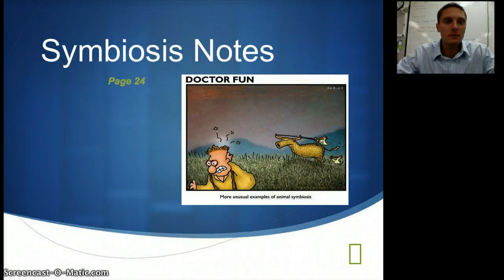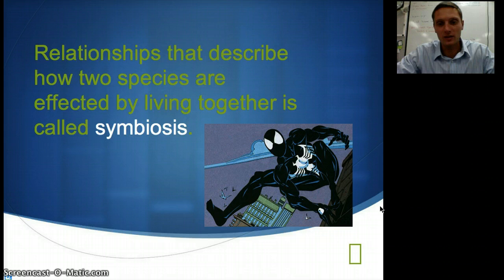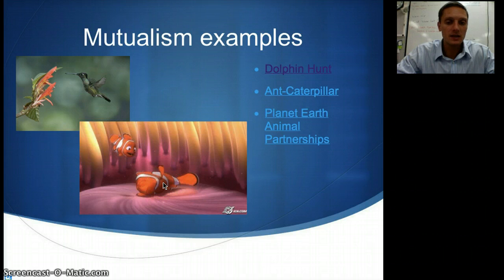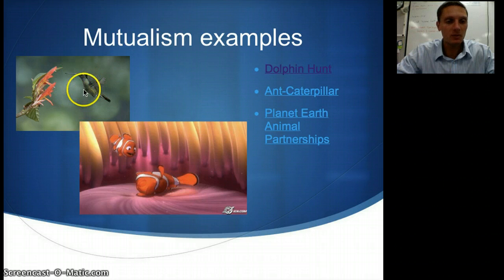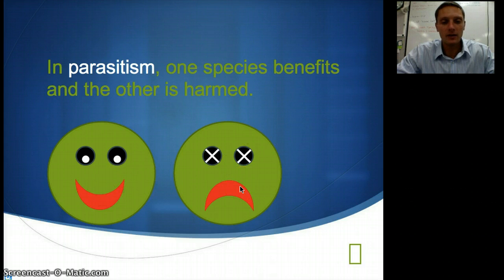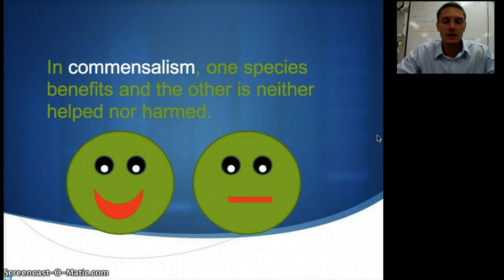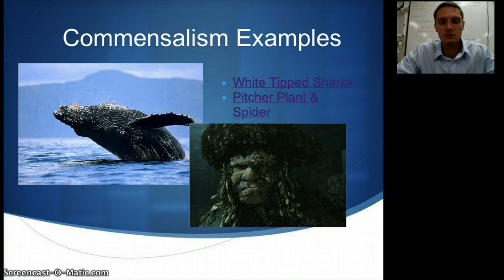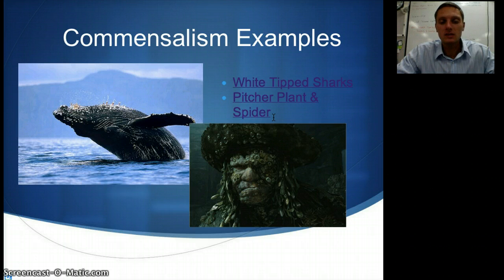Symbiosis Notes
Notes for Symbiosis Relationship